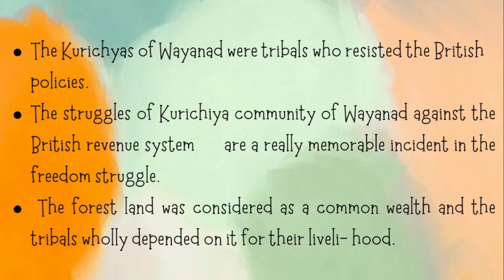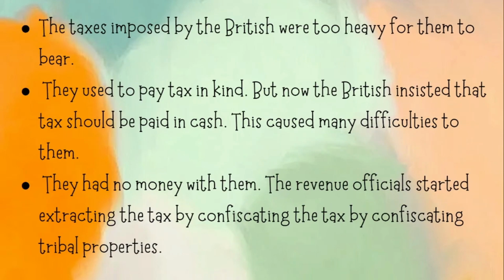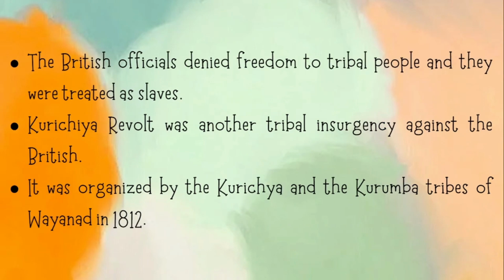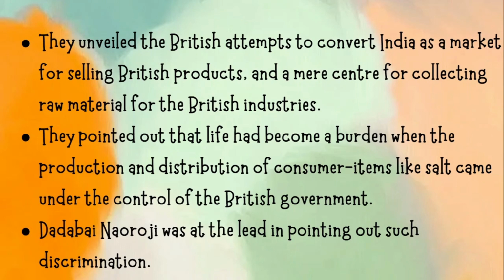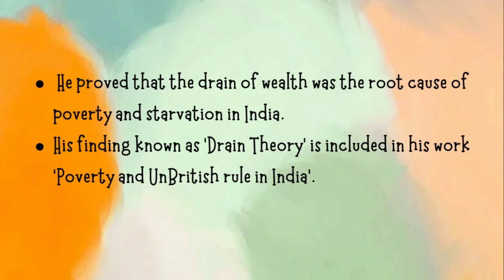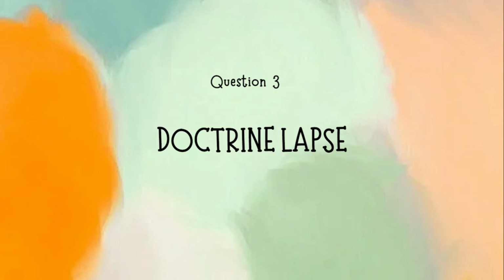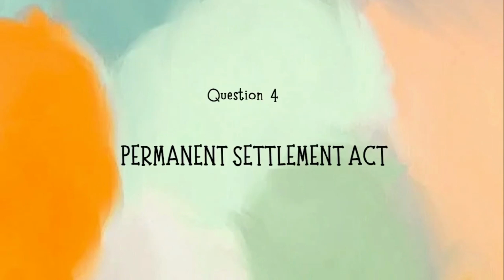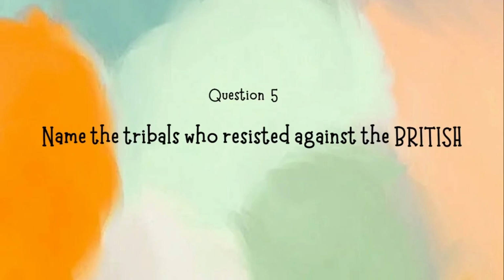10th EXAM IMPORTANT QUESTIONS AND ANSWERS ( PART 1) FROM SOCIAL SCIENCE :STD 10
THESE ARE SOME QUESTIONS FROM SOCIAL SCIENCE , IF YOU HAVE ANY SUGGESTIONS PLEASE PUT IT IN OUR COMMENT BOX OR IN OUR INSTAGARAM PAGE : THE STUDY CENTURION